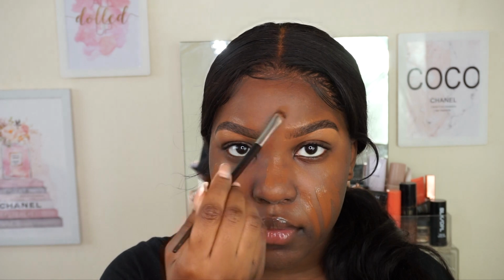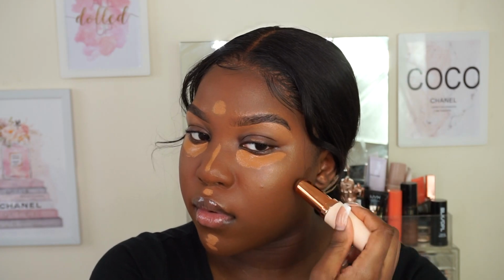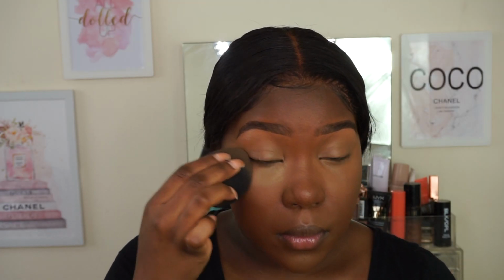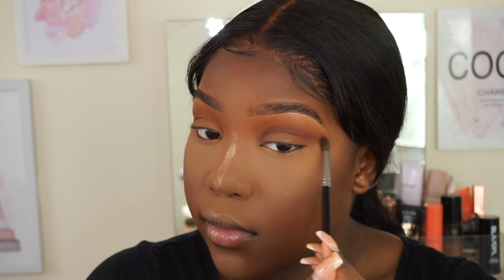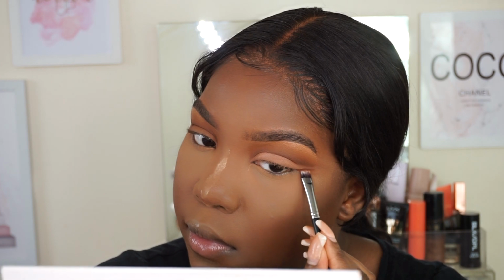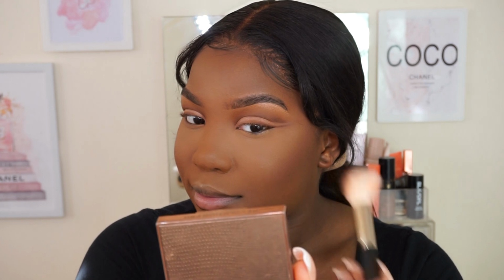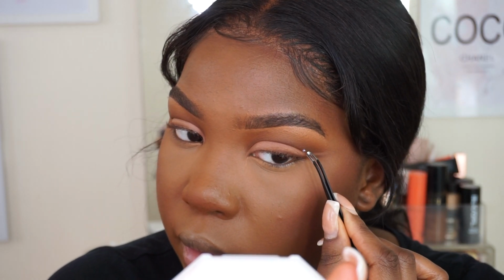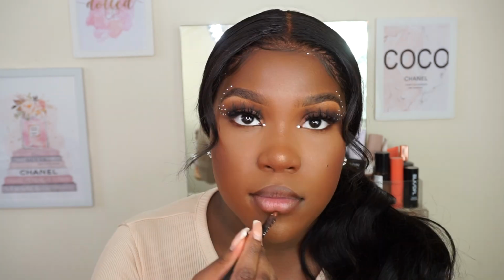SWAROVSKI CRYSTAL FULL GLAM | CUT CREASE TUTORIAL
Hey Guys, today I created this Swarovski cut crease look, which i LOVEEE, it was something different for me as i love basic looks, so it was good to switch it up. Let me know your thoughts on this look down below!♡

Eyeshadow - Jaclynn Hill Ring the alarm palette
Primer - Benefit Porefessional primer
Concealer - Too Faced Born this way “Chestnut & Butterscotch”
Foundation - Sheglam Complexion pro long lasting matte foundation “Mocha”
Setting Powder - Laura Mercier Translucent Honey
Bronzer - Fenty Beauty Mocha Mami
Blush - Sheglam lightweight Matte Blush “Scrolling”
Face Powder - Fenty Beauty Soft Matte Foundation Powder “410”
Powder - MAC Studio Fix Powder “NC50”
Highlighter - Nyx Cosmetics  High Glass Golden Hour
Setting Spray - Benefit Pore Fessional super setter.
Lip liner - Morphe “vibes & trendsetter”